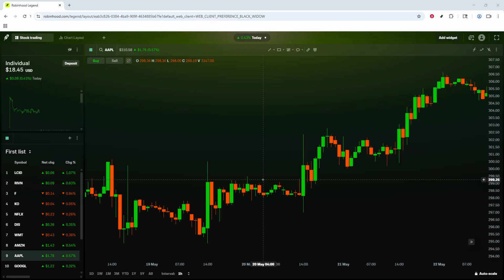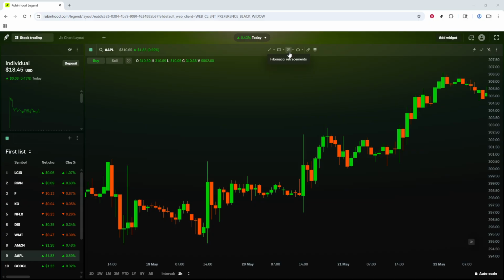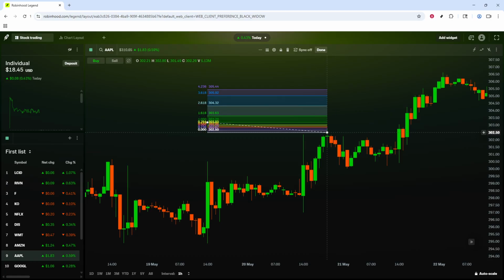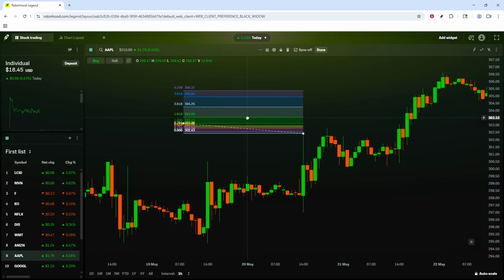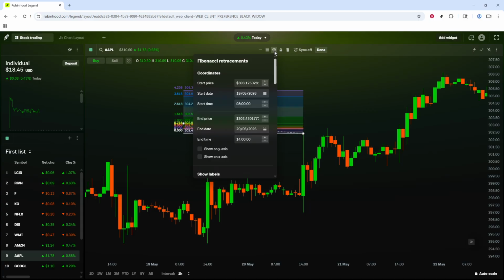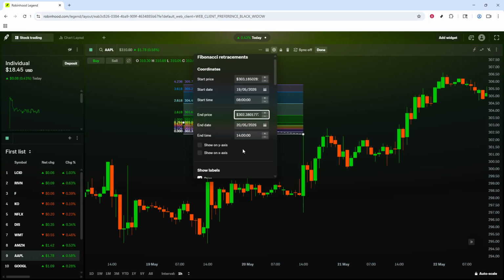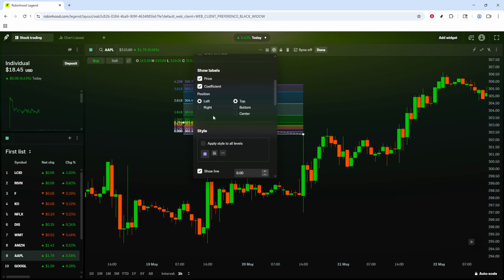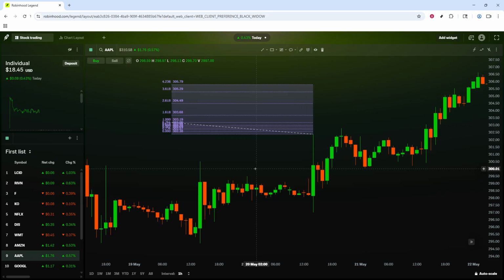How To Add Fibonacci Retracement To Your Trading Chart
Want to add Fibonacci Retracement to your trading chart? In this tutorial, I’ll show you how to add the Fibonacci Retracement tool in Robinhood Legend and place it on your chart for technical analysis.

Video Chapters:
00:00 - Introduction: Add Fibonacci Retracement in Robinhood Legend
00:09 - Open Robinhood Legend and Access the Chart
00:18 - Locate the Fibonacci Retracement Tool
00:33 - Activate Fibonacci Retracement
00:42 - Place Fibonacci Retracement on the Chart
00:50 - Display Fibonacci Levels
00:58 - Adjust Fibonacci Retracement Settings
01:15 - Customize Fibonacci Levels and Appearance
01:30 - Finish Customizing the Tool
01:34 - Use Fibonacci Retracement on Your Chart